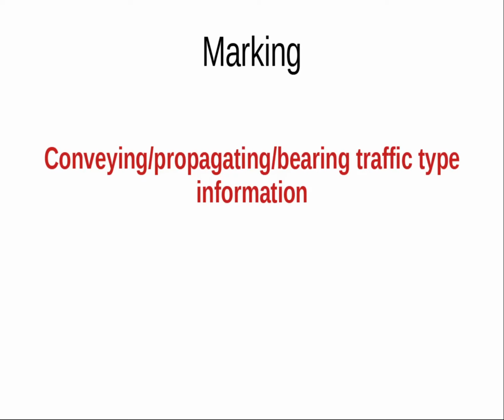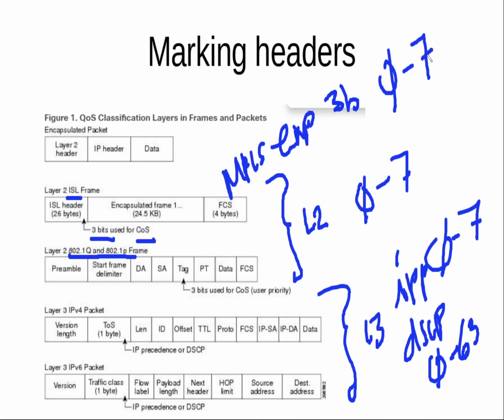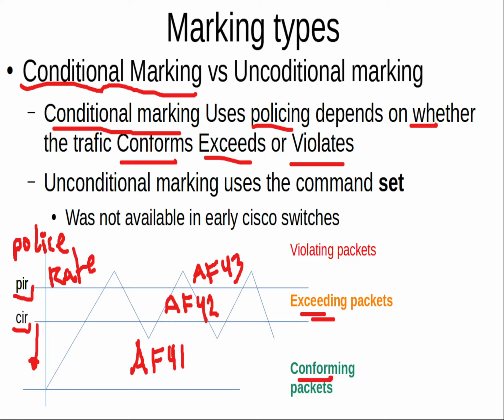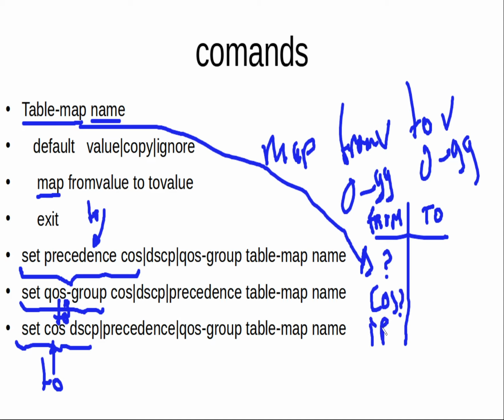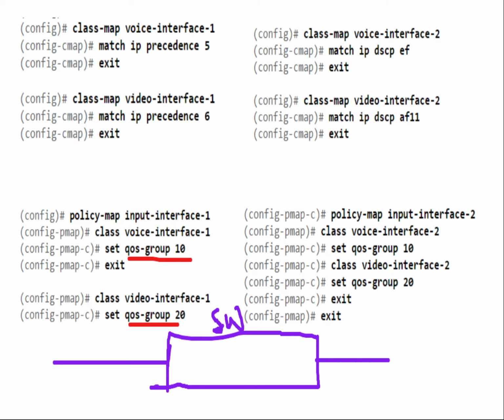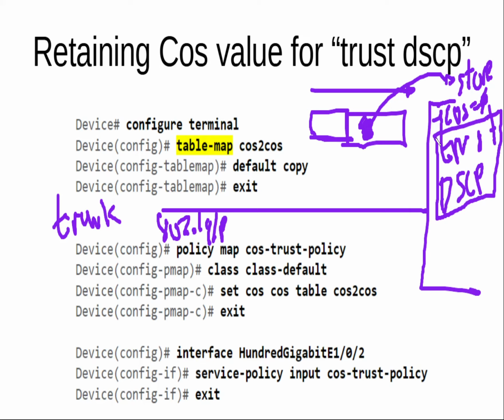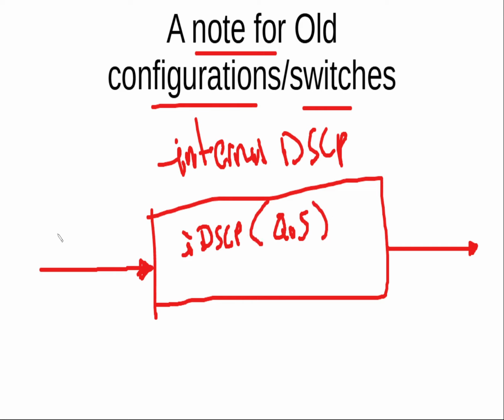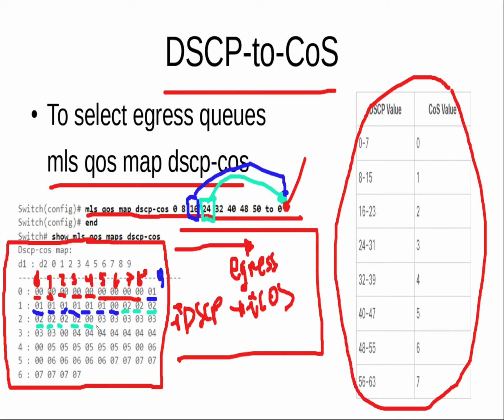Encor 1.5a QoS Components 4/10 MARKING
Encor 1.5a QoS Component MARKING
0:42 Theory for Marking Use your chart to know if you can Mark on ingress and/or Egress
1:59 Theory for Marking Whats actually marking
4:53 Theory for Marking MPLS EXP vs COS vs IPP vs DSCP
7:53 Thoery for Marking  PACKET HEADER MARKING vs SWITCH SPECIFIC MARKING
9:48 Thoery for Marking CONDITIONAL MARKING vs UNCODITIONAL MARKING
13:15  Thoery for Marking  TABLE MAPS
17:50 Interpret QoS Configuration
34:12 DSCP mappings